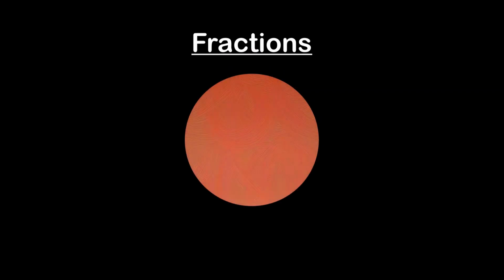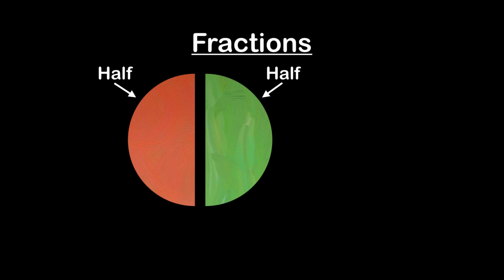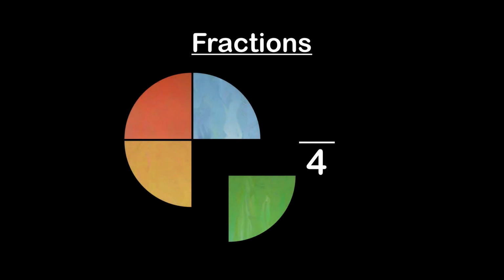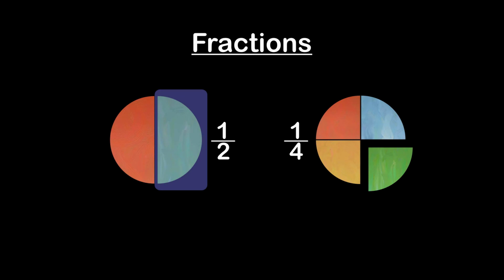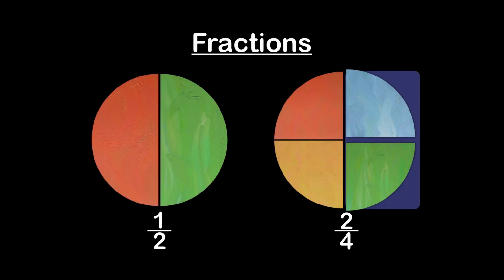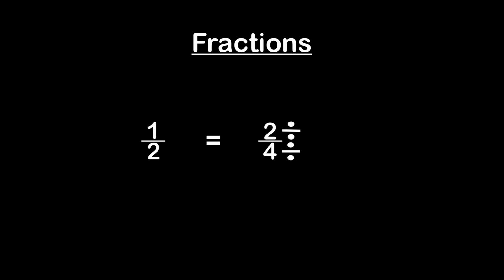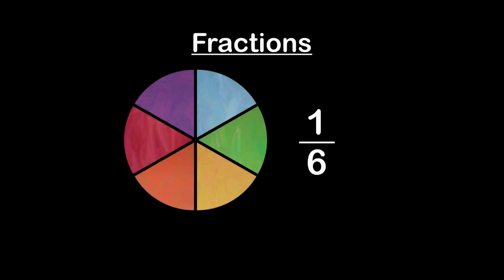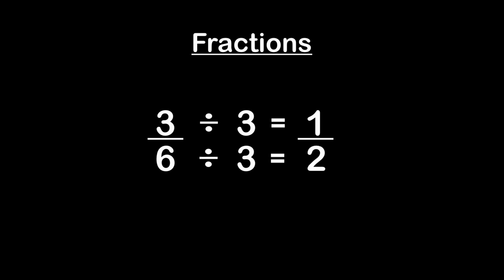simplifying fractions part 1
Full 4 hour course on sale for $17! (normal price $50)

Full course includes :
   Addition (Learn how to Add 1, 2, 3, & 4 digit numbers)

   Subtraction (Learn how to Subtract 1, 2, 3, & 4 digit numbers)

   Multiplication (Learn what Multiplication is and how to multiply by 1,
   2, 3, 4, 5, 6, 7..12 digit numbers)

   Division (Learn what is division and how to divide by 1, 2, 3 digit
   numbers)

   Fractions(Learn what Fractions are and how to add, subtract,

   Decimals(Learn what Decimal Place value  is and how to add,
   subtract, multiply, and divide decimals)

    Percents(Learn what Percent is and much more)